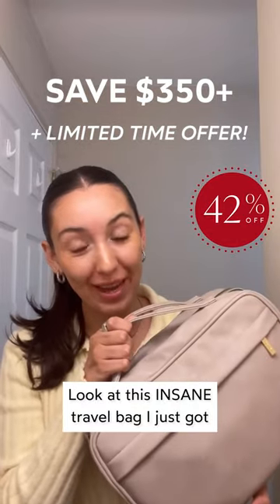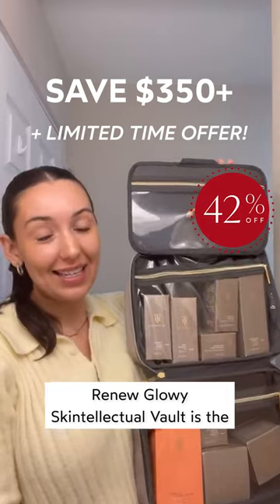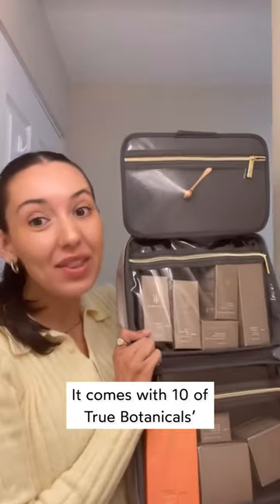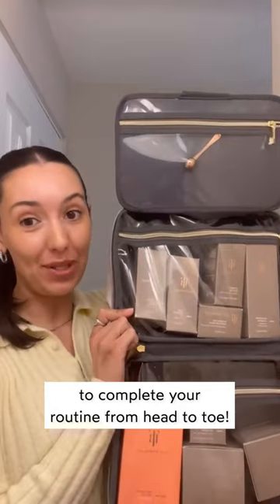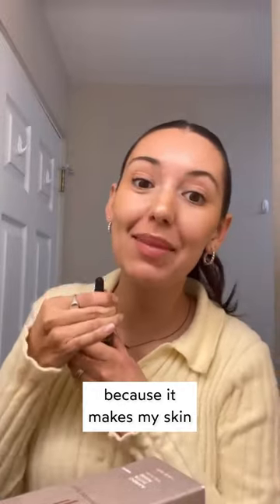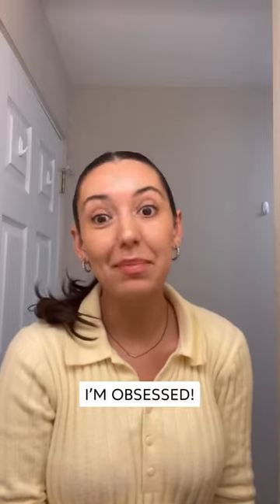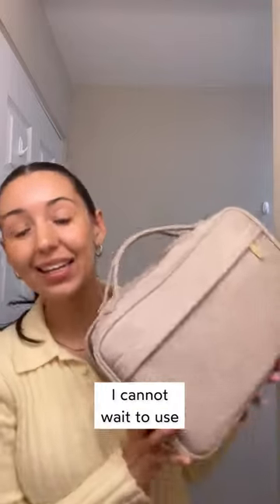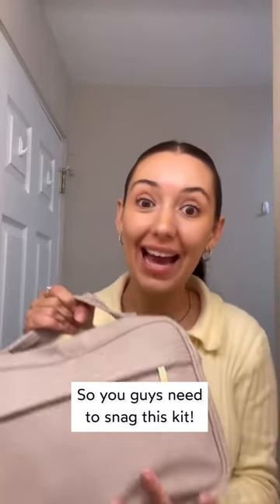Save over $350 on our limited edition, 11-piece Glowy Skintellectual Vault!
THIS WEEK ONLY! Shop Glowy Skintellectual Vault.